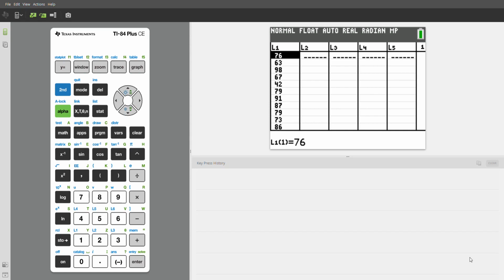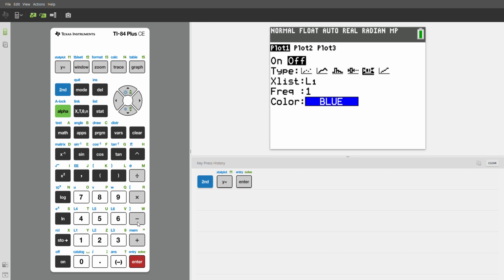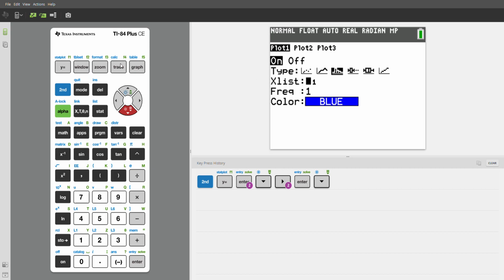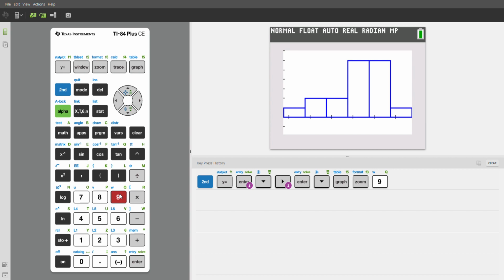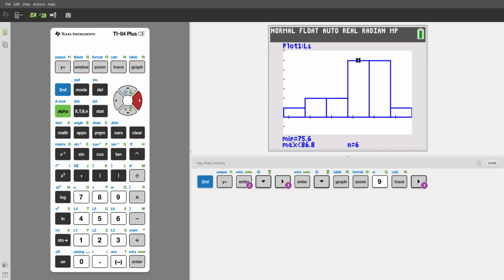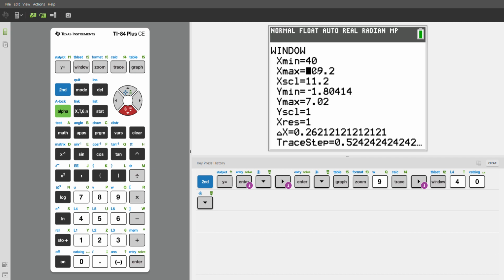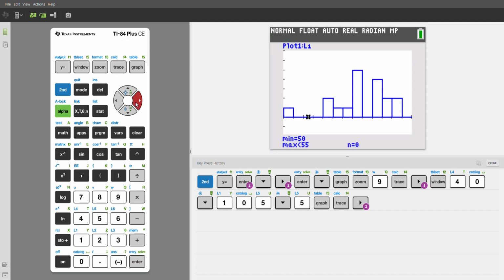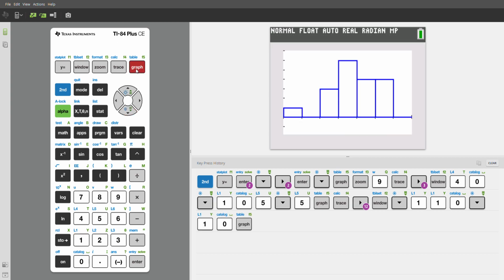Histograms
How to graph a Histogram on the TI-84